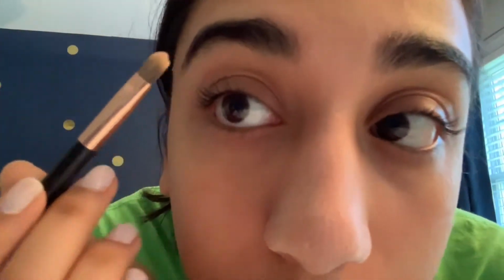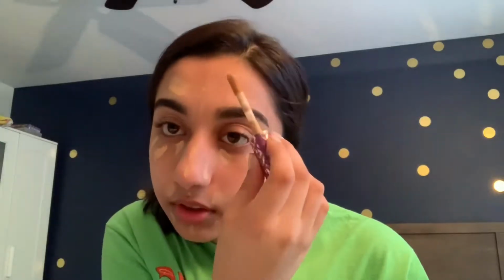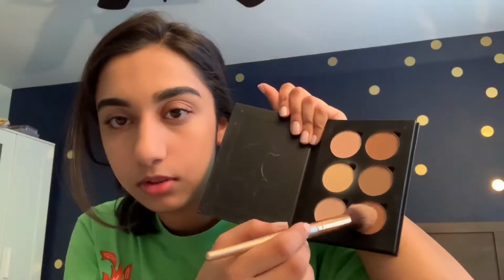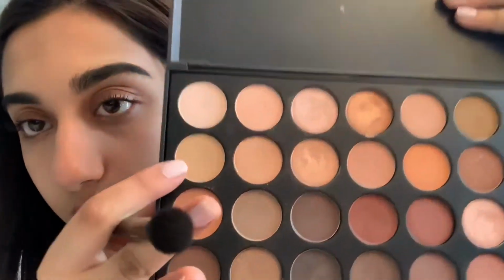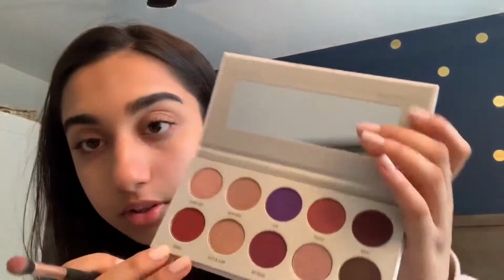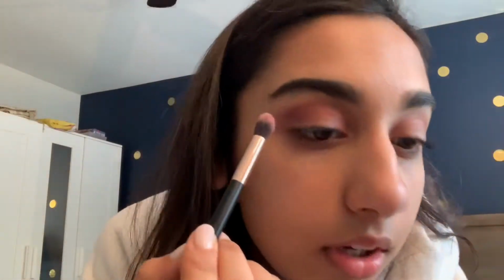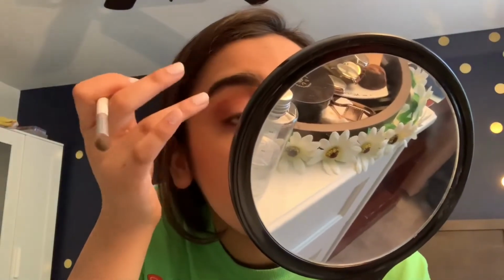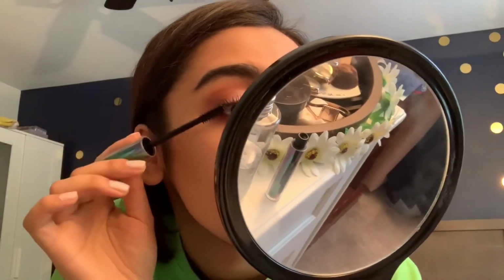My friend’s prom makeup tutorial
I originally made this just for my friend but i thought why not just post it so. yeah